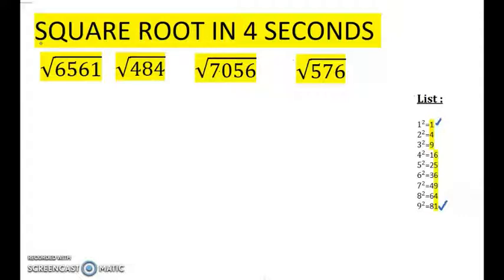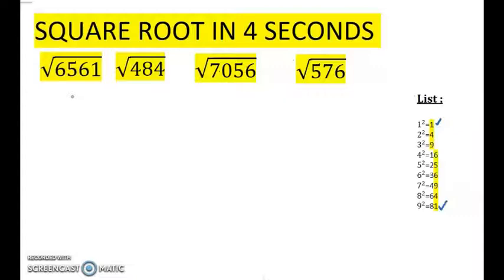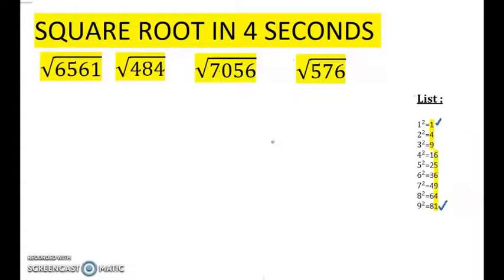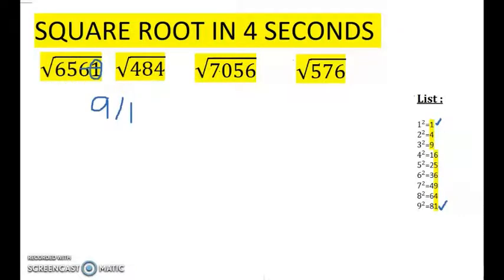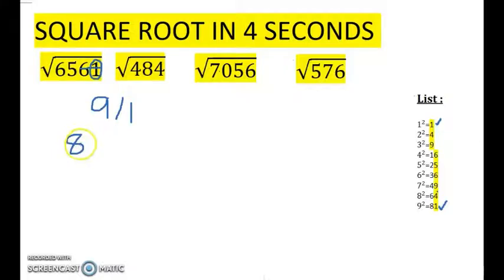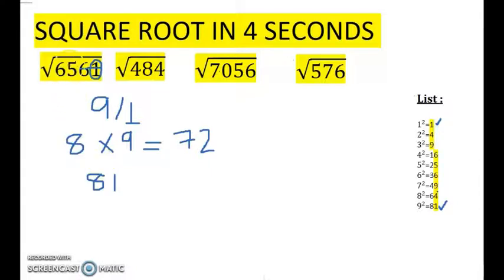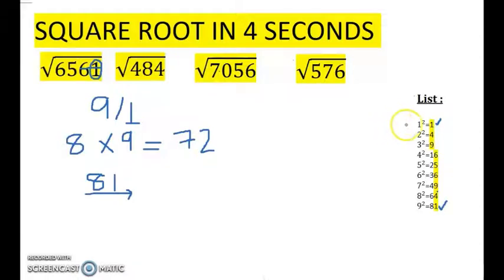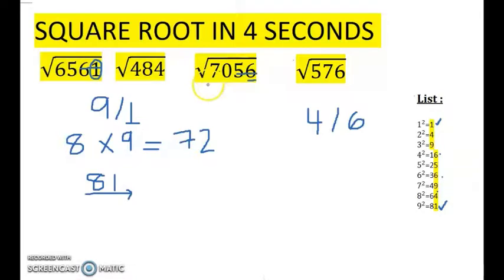Square root in 4 seconds | Easy Math ^subscribe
IF YOU WANT TO SUCCEED IN MATHS YOU MUST ENJOY MATHS .

METHOD :
STEP 1 :Along side your page calculate all the square of numbers 1 -9
STEP  2 : Highlight all the unit numbers to the answers of the square of the numbers 1-9
STEP 3 : Look for the unit in your question and find the unit number in the list that matches (that are equal to each other ) then write down the corresponding square root
STEP 4 : Cross out the ten and unit numbers in your question
STEP 5 : There will be 1 or more numbers left. Read the number left to right
STEP 6 : Look in your list for a number that is lower than your number that you found in step 5 . And choose the corresponding square root number
STEP 7 : Multiply the answer in step 6 with the number that follows that number  to find the unit that we have to pick between . If the answer of the multiplication is lower than the number left in your question then we will pick the lower number if the number is higher then we will pick the higher number
Then we will find the answer